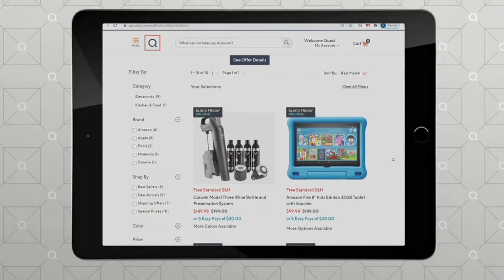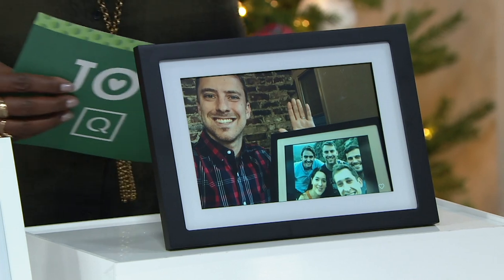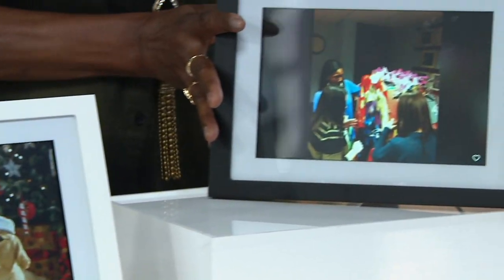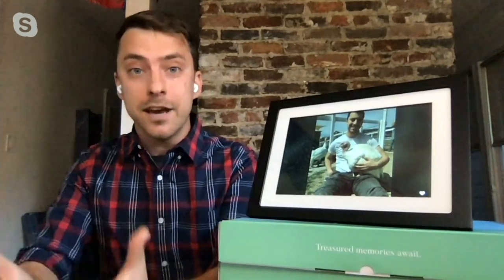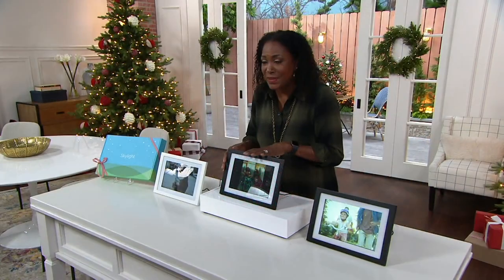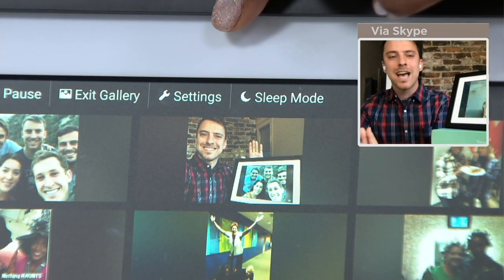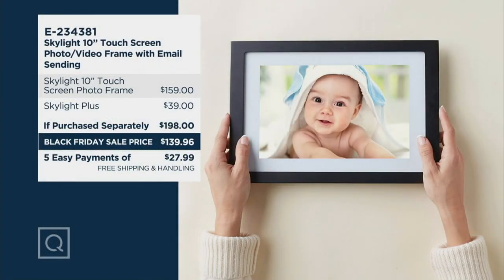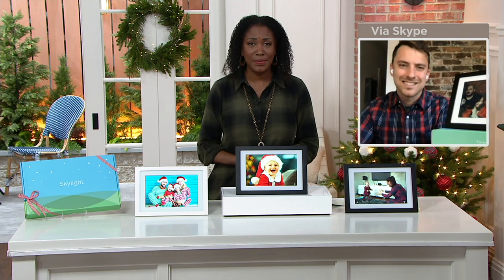Skylight 10" Touch Screen Photo/Video Frame with Email Sending on QVC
Skylight 10" Touch Screen Photo/Video Frame with Email Sending

Keep family and friends connected from anywhere with Skylight digital photo frame. Anyone can email photos and videos  straight to the Wi-Fi enabled frame or upload images and videos via the mobile app to share moments and memories. From Skylight.